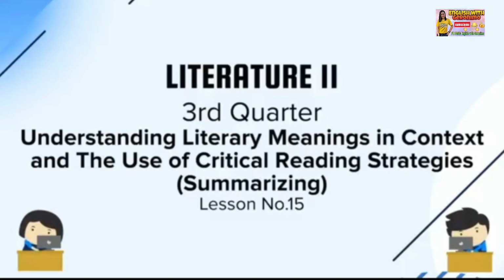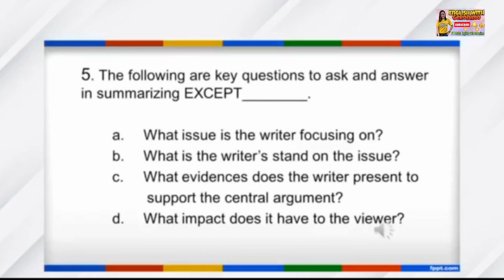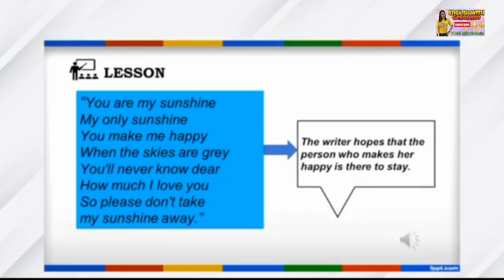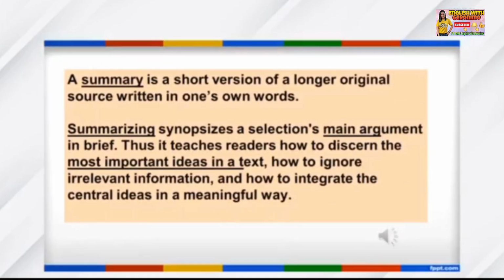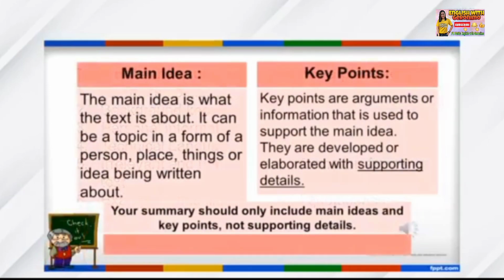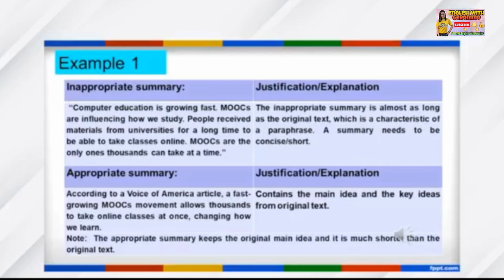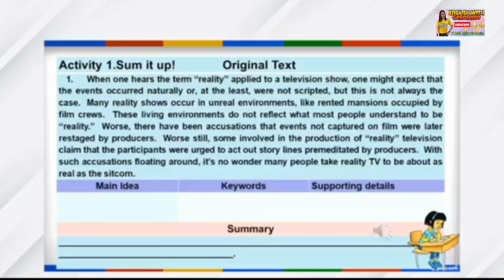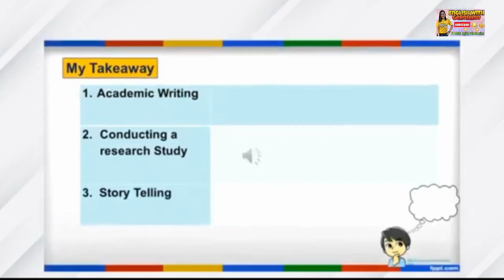Understanding Literary Meanings in Context and the Use of Critical Reading Strategies (Summarizing)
Literature 11
Grade 11
 At the end of this video lesson, students will be able to:
a. define and discuss main guidelines in summarizing
b. apply strategies for summarizing
c. distinguish between relevant and irrelevant facts in summarizing
d. write a good summary after reading a text